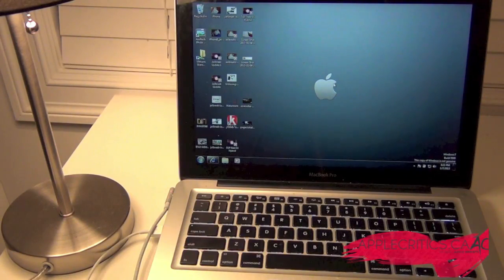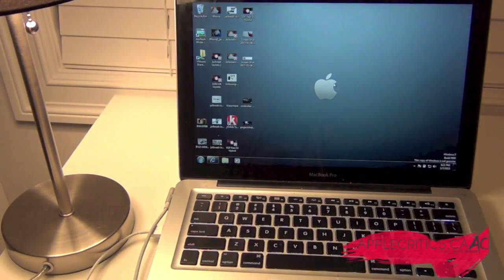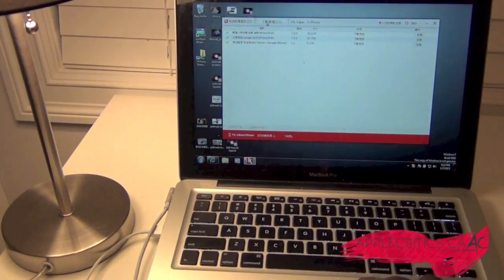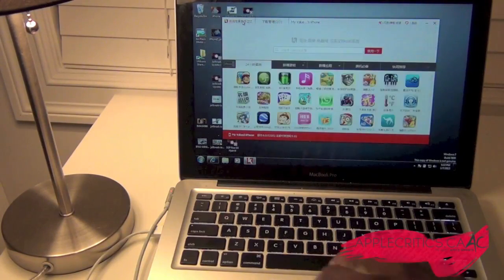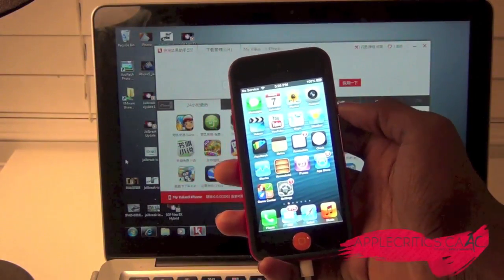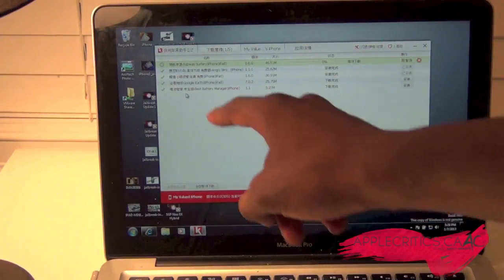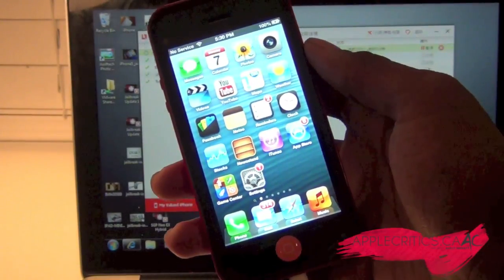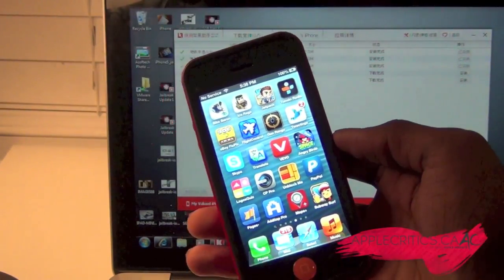Download Paid Apps Free For iPhone 5,4s,4,3GS iPad 4,3,2,1 iPad Mini And iPod Touch 4/5G